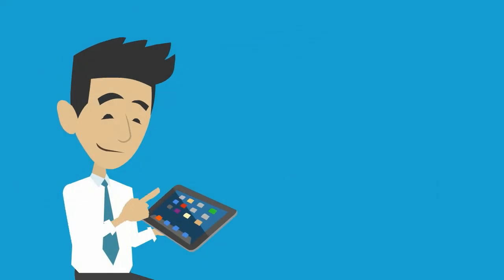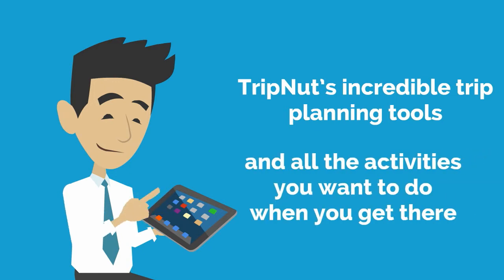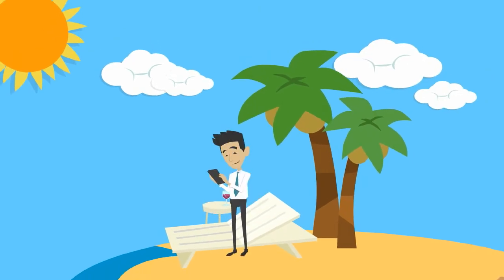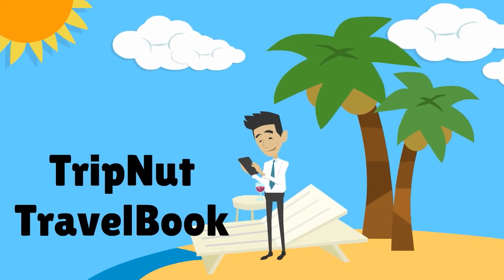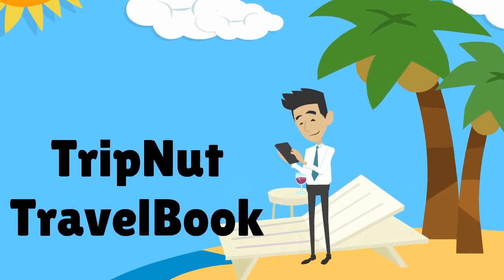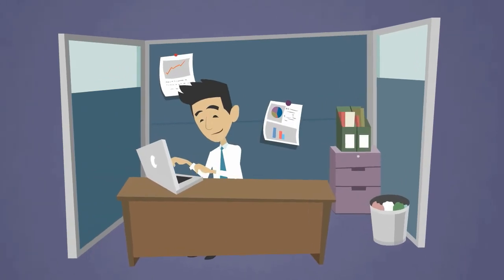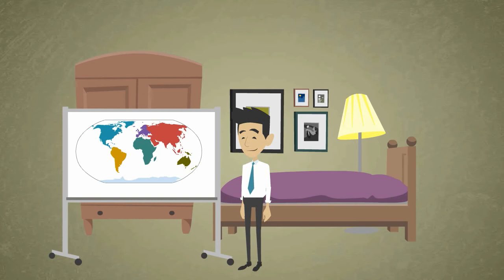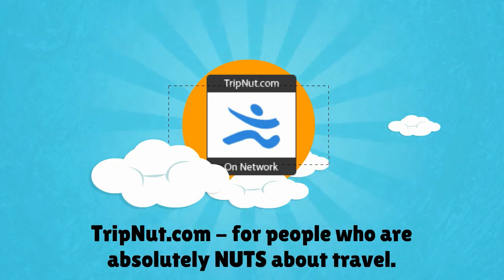Travel Agent Support: Introducing Tripnut.com - for those who are nuts about travel!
and start planning and managing your travel today, for free!